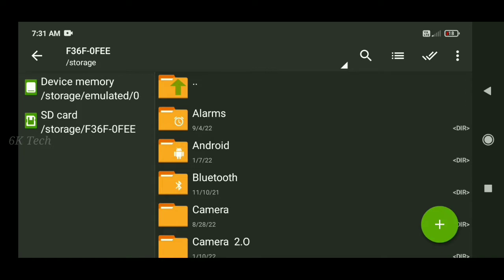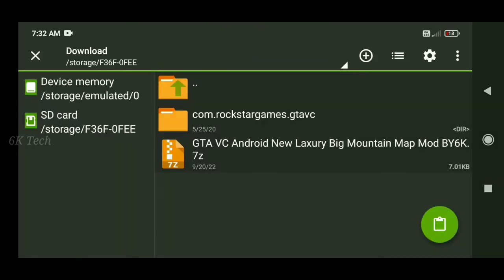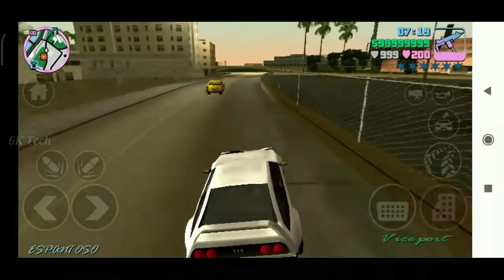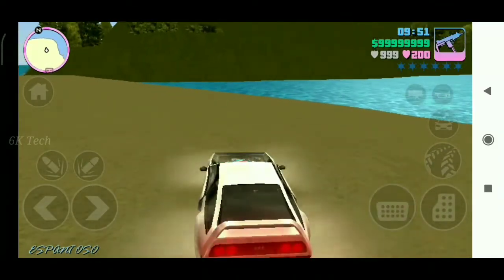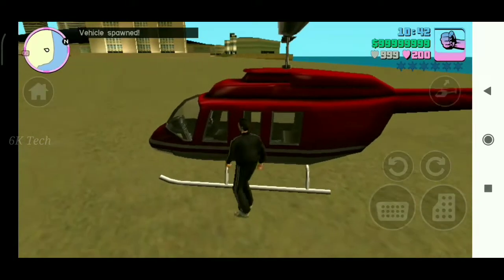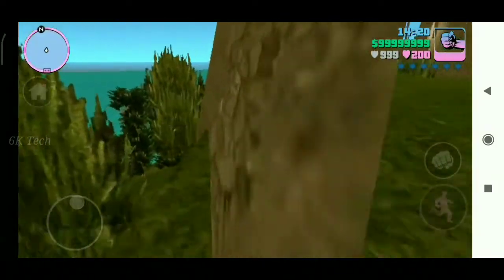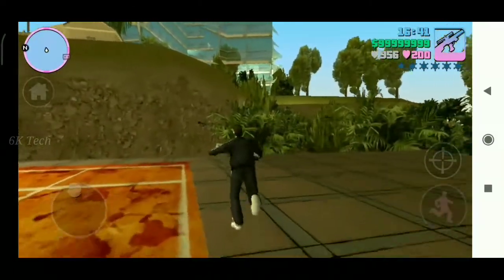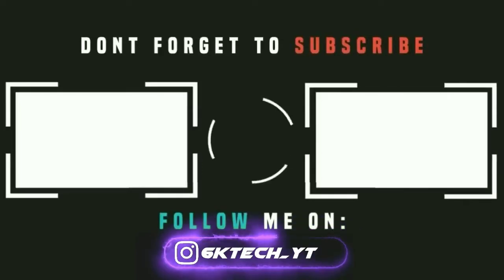How To Add New Big Mountain Map Mod On GTA Vice City For Android [6K Tech]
How To Add New Luxury Big Mountain Map Mod On GTA Vice City For Android In Malayalam..
Only 7KB Very Easy.

                 "pinned Comment"